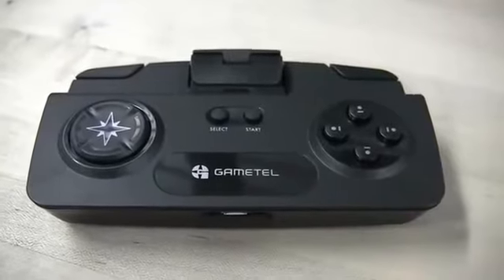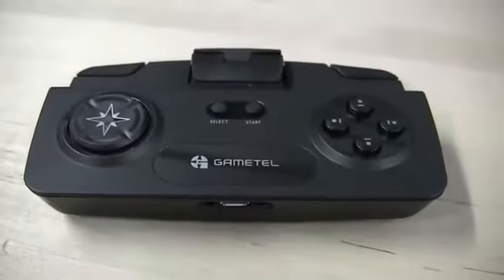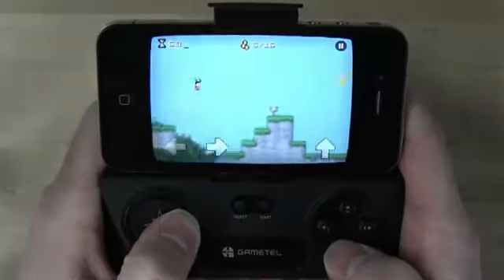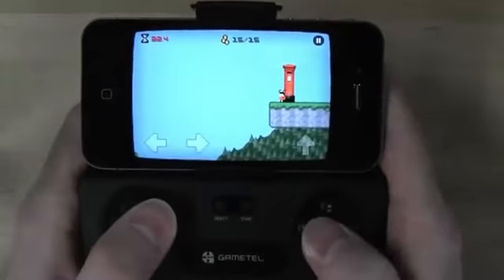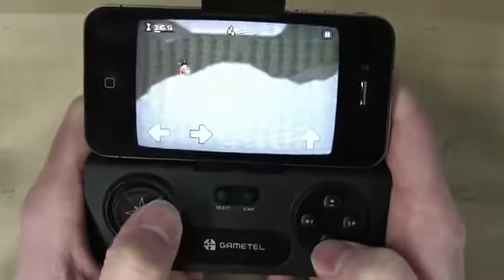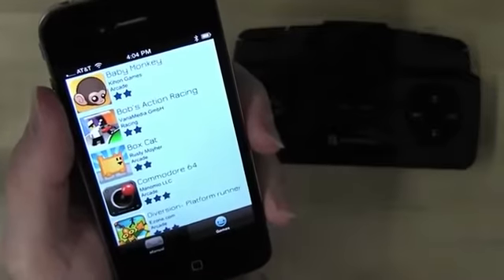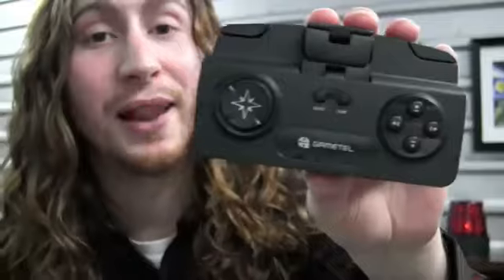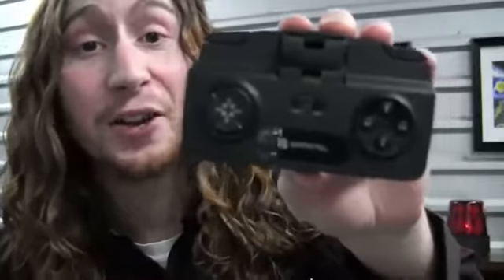GAMETEL iOS CONTROLLER Video Game Accessory Review